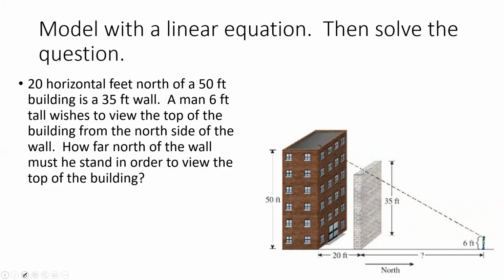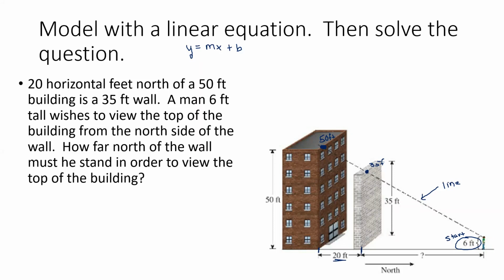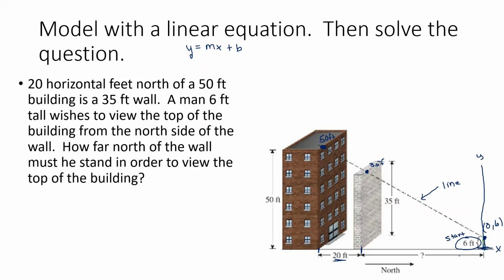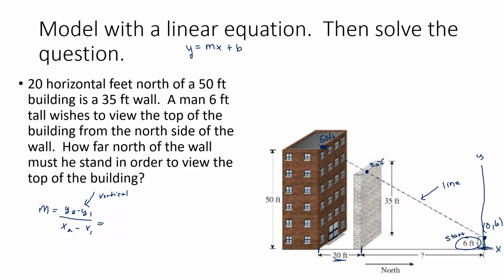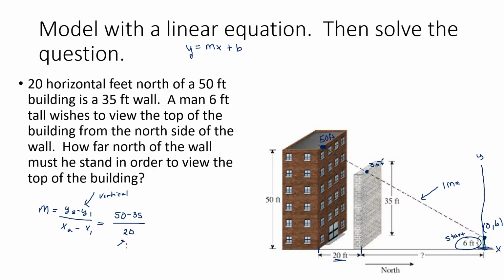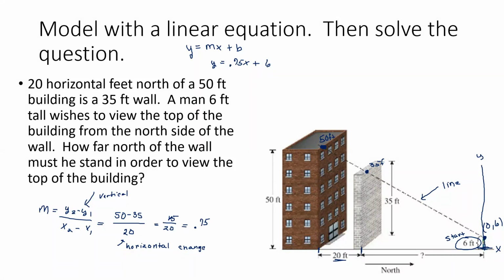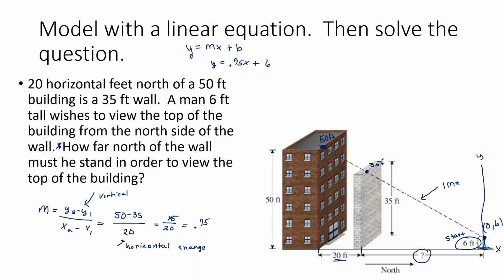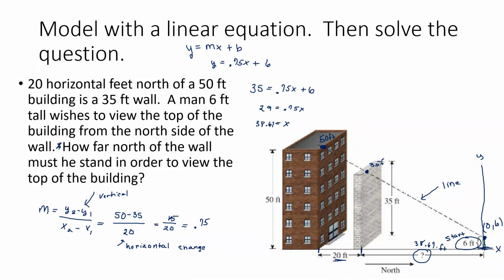Slope View example